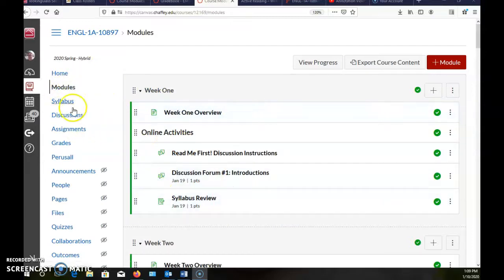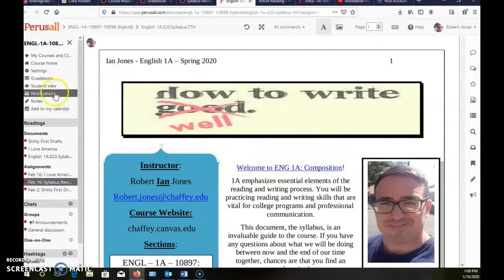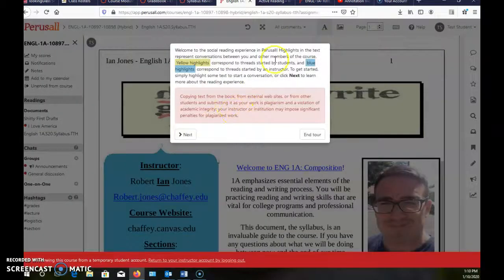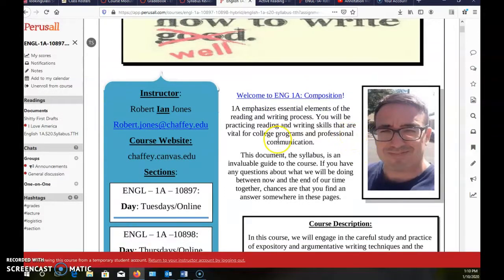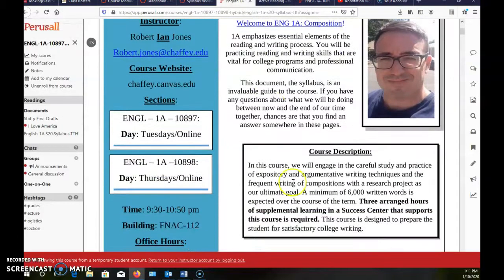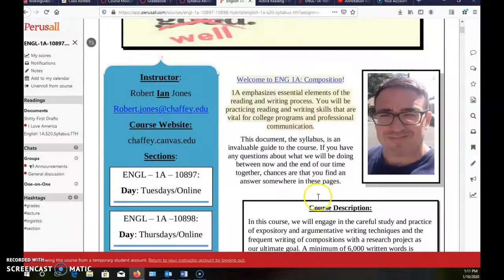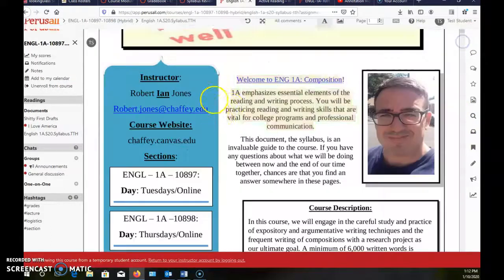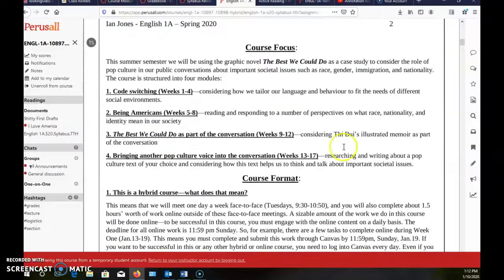1A.Intro to Perusall